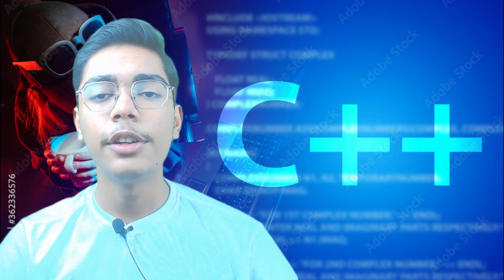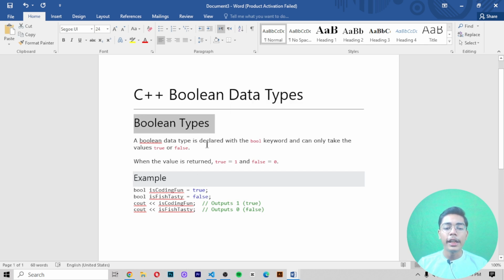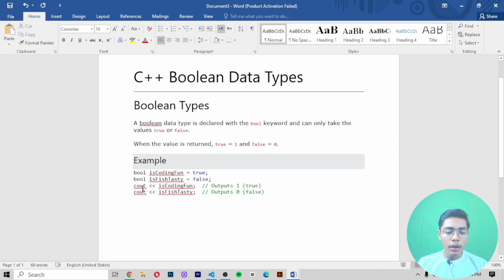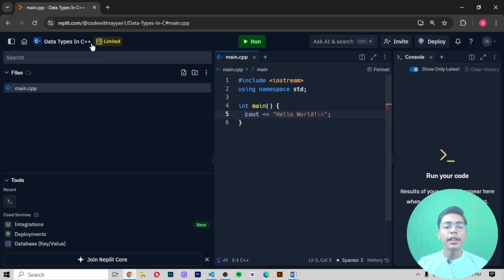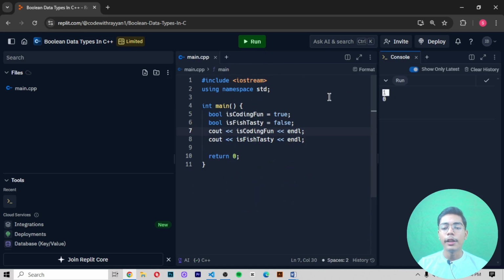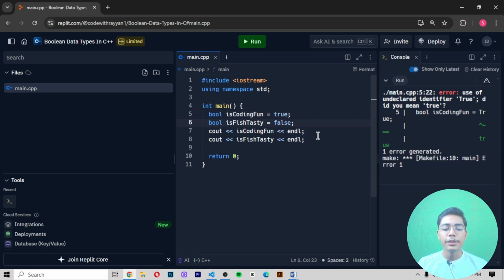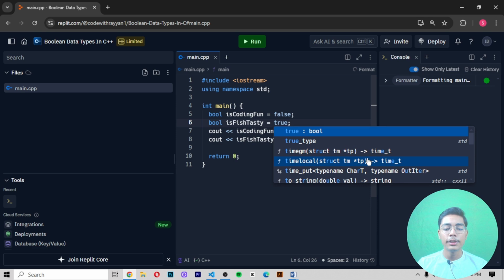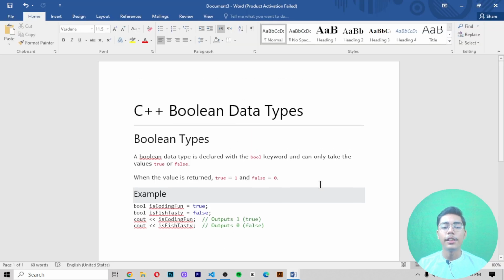C++ Boolean Data Types | C++ Full Course From Scratch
This video is about C++ Boolean Data Types | C++ Full Course From Scratch

 / inshalbaig

Suggested Courses:
❤️ Complete Clones